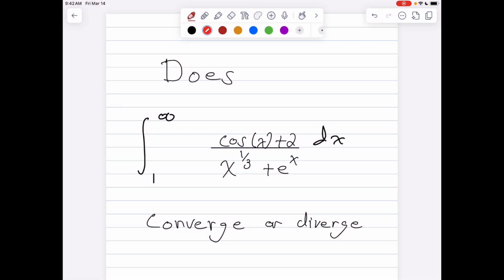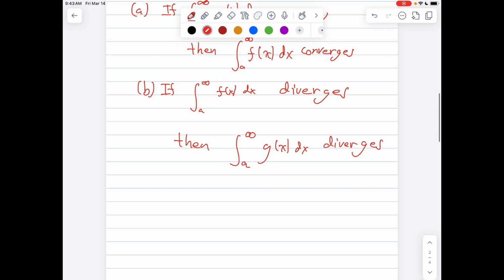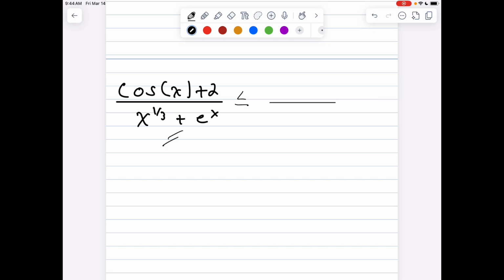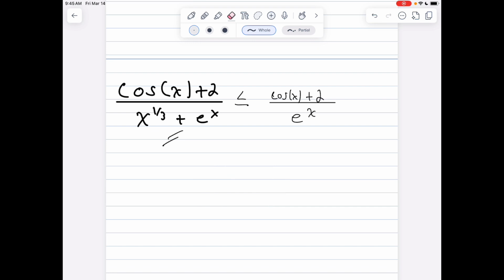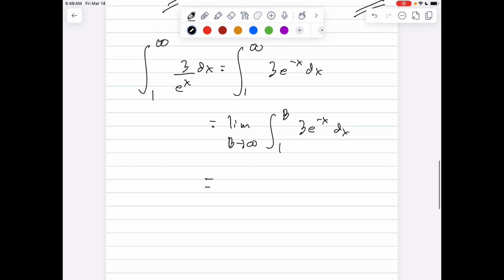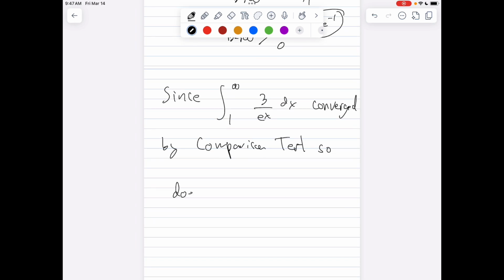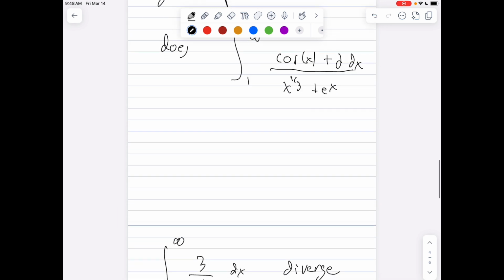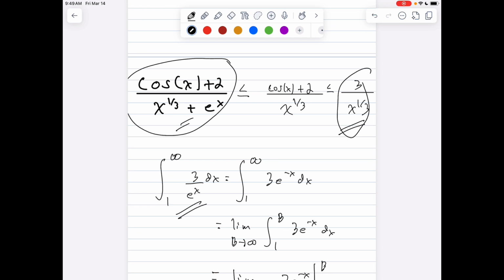Using the Comparison Test for improper integrals, part 1 (Calculus 2)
We go over how to use the comparison test for improper integrals to prove the convergence of an integral.